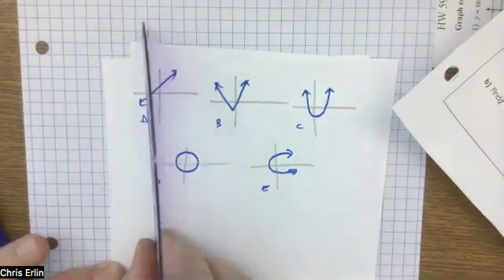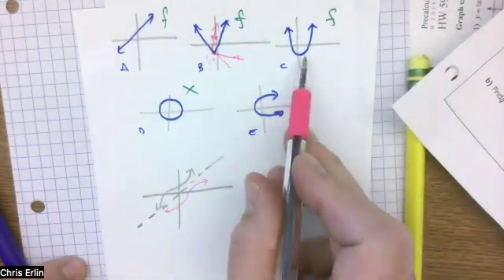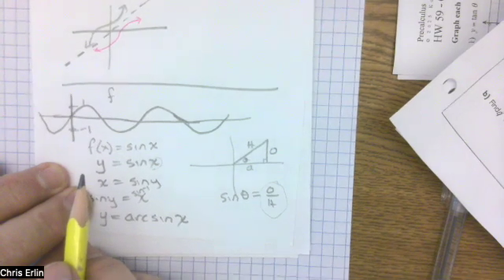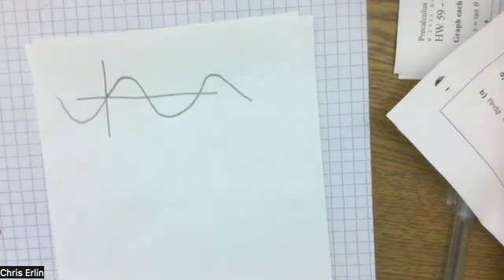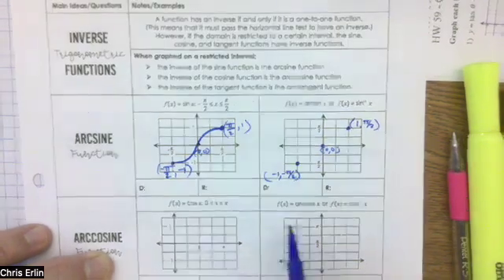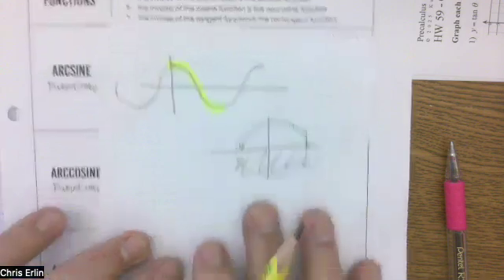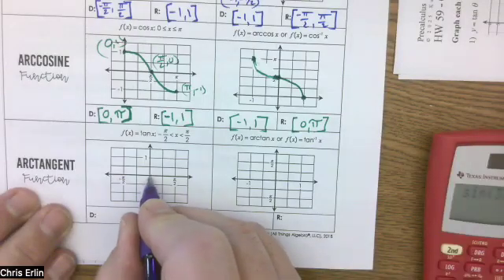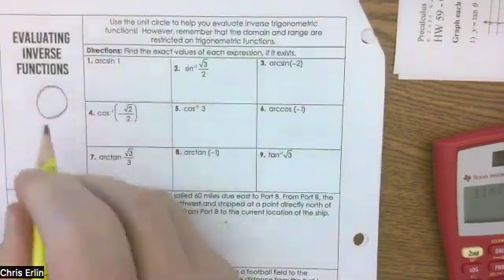Arcsin, Arccos, Arctan Introductions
Mr. Erlin talks about how we determine the Domain restrictions on Arcsine, Arccosine and Arctangent to make them functions we can work with.  Some solving of inverse trig problems directly, and just a couple of application problems, one involving a ship sailing and naming the bearing as N30W (aka 30 degrees west of northwest.)
Pre Calculus
Trigonometry
Functions